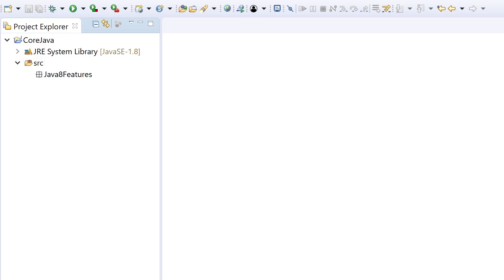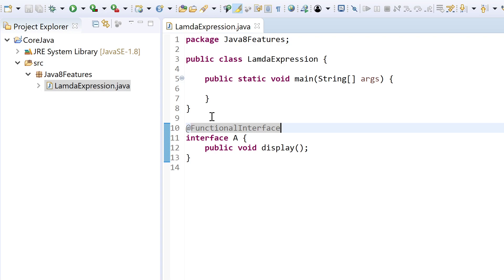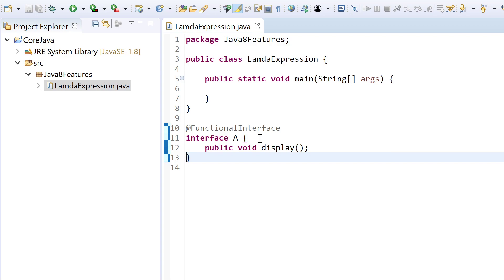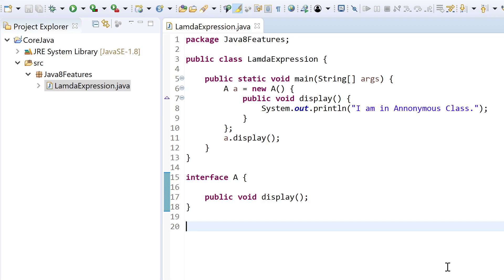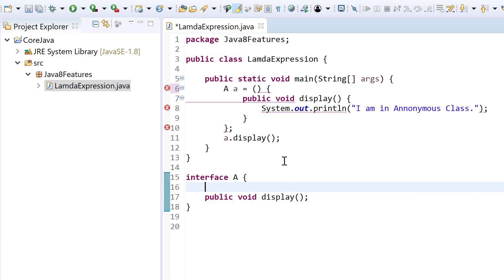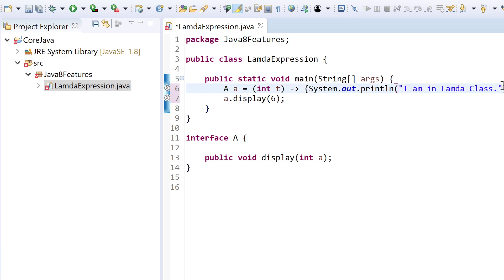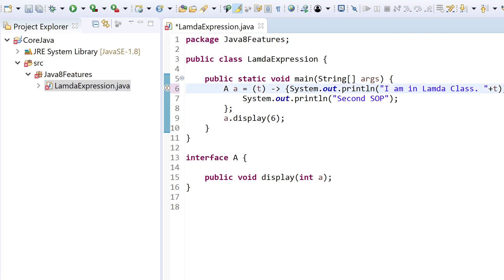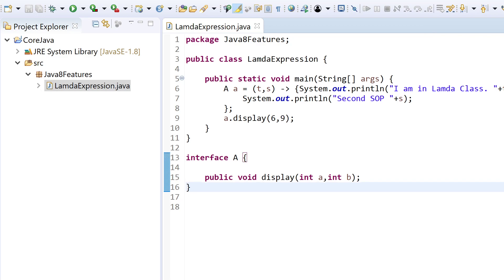Java8 Features | Lambda Expression and Functional Interface Annotation In Java 8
This video describes the Lamda Expression and Functional Interface Annotaion in Java 8